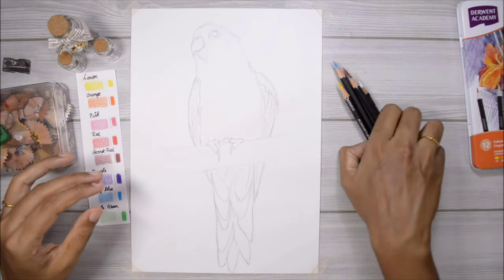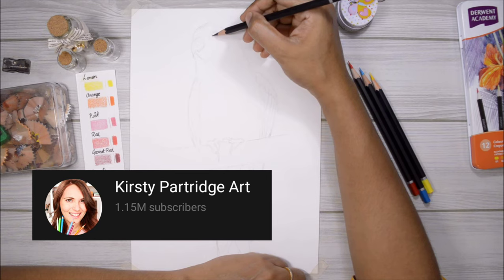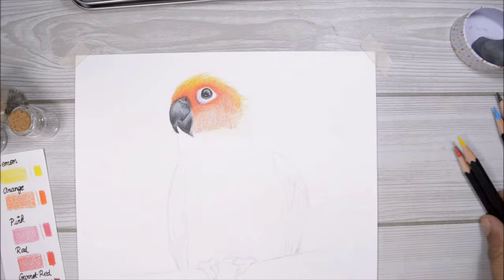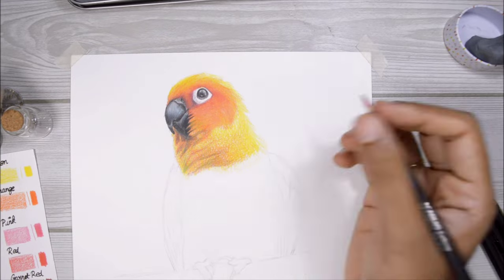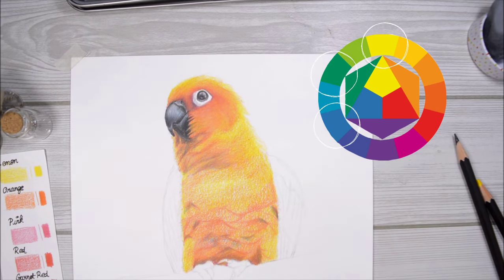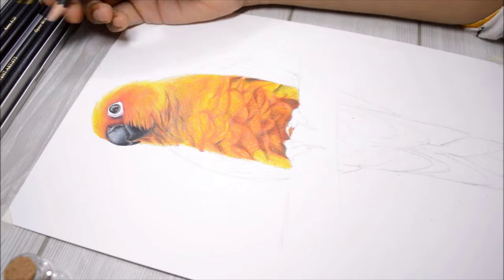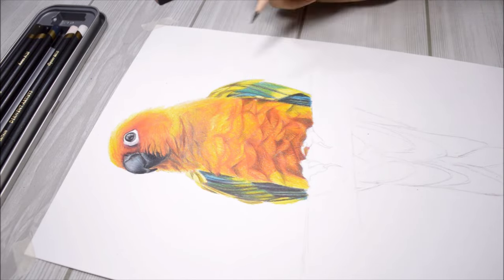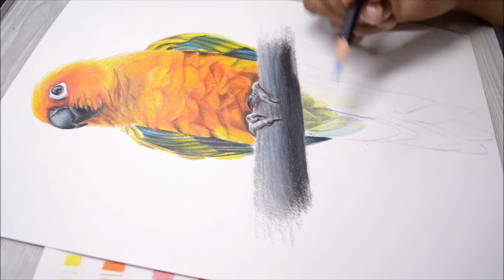UNBELIEVABLE! REALISTIC COLOR PENCIL DRAWING WITH ONLY 3 COLORS | trying Kirsty partridge art video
If you have searched for color pencil tutorials then I'm sure you would've known the name Kirsty Partridge Art. She is amazing, she does so many coloured pencil drawing tutorials and I learned a lot from her. Recently she did a video where she used only 3 colors to create a beautiful realistic looking ring using only 3 colors and I just had to try it for myself. I did my best to draw a realistic looking parrot with only 3 colors and 5 color pencils ( red, blue, yellow, black and white) by derwent academy.I hope you enjoy this video.

MATERIALS USED,
1. brustro drawing paper.
2. derwent academy color pencils.